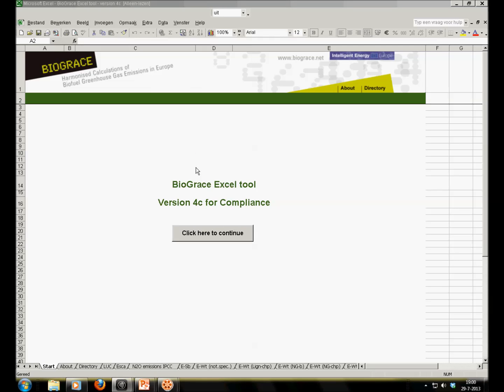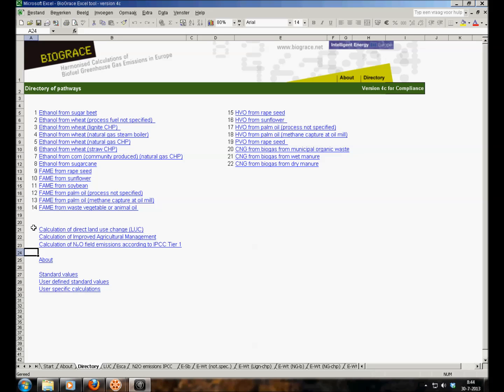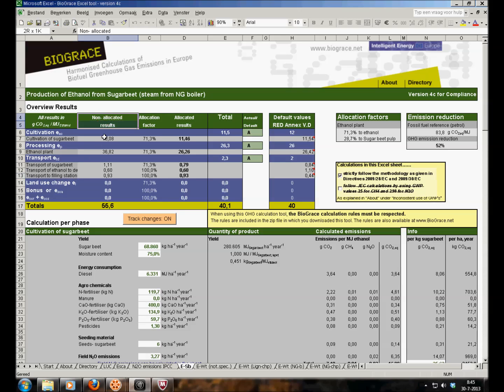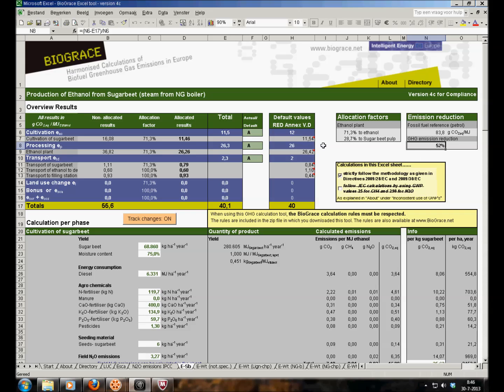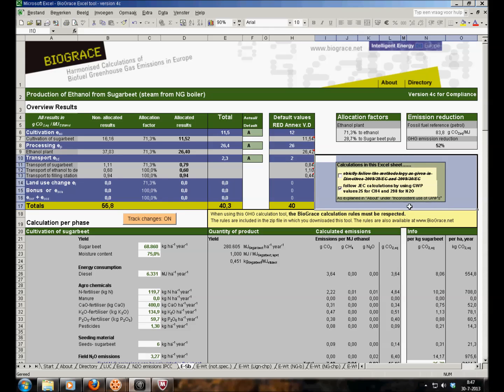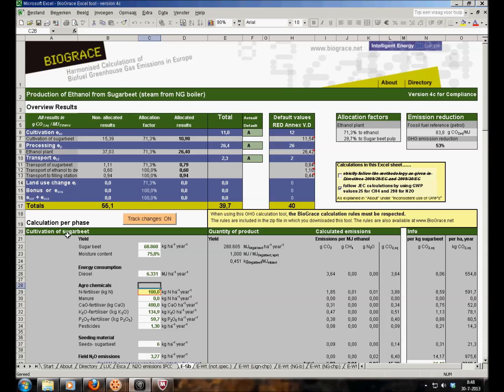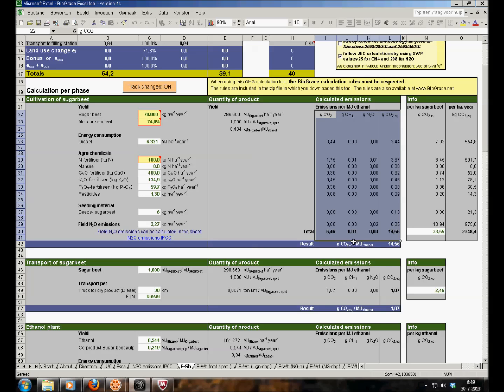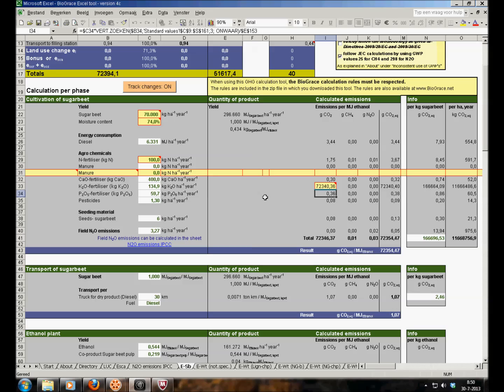BioGrace-I video instruction 1-4 Navigating through the Excel tool